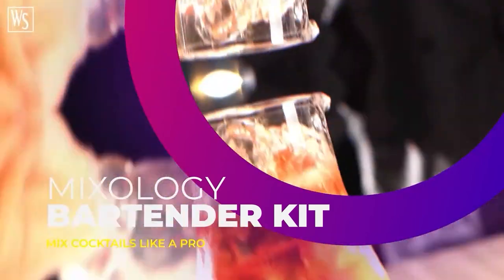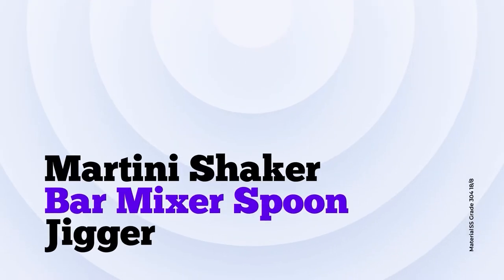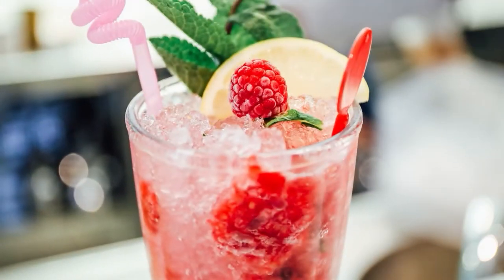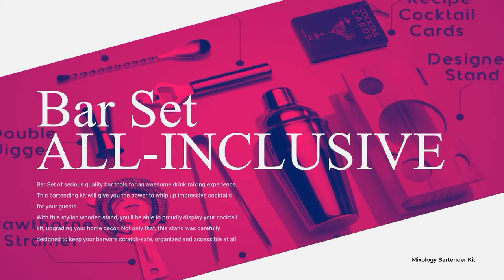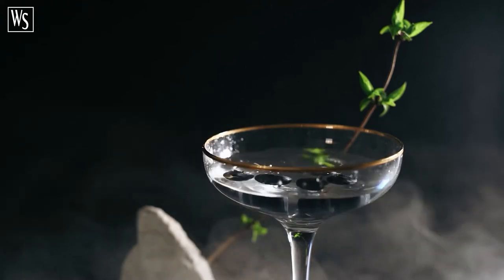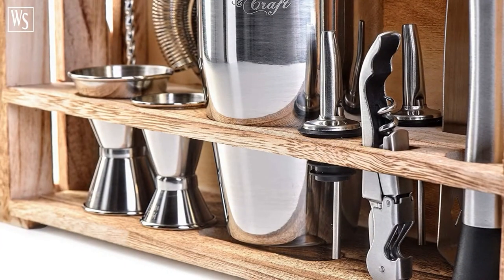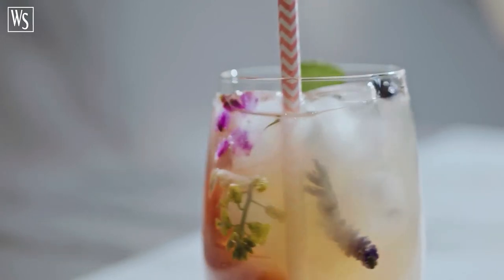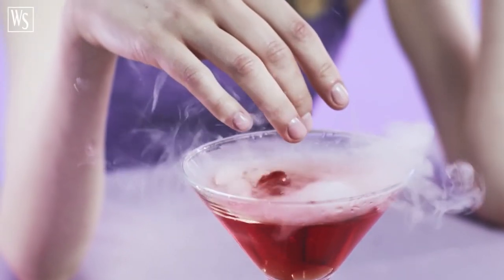Mixology Bartender Kit | Bar Set Cocktail Shaker Set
Mixology Bartender Kit with Stand | Bar Set Cocktail Shaker Set for Drink Mixing - Bar Tools: Martini Shaker, Jigger, Strainer, Bar Mixer Spoon, Tongs, Bottle Opener | Best Bartender Kit for Beginners

New Apple AirPods Pro

Dickies Men's Dri-tech Moisture Control Crew Socks Multipack

Bar Set Cocktail Shaker Set for Drink Mixing - Bar Tools: Martini Shaker, Jigger, Strainer, Bar Mixer Spoon, Tongs, Bottle Opener

MIX COCKTAILS LIKE A PRO » This bartending kit makes professional-level mixology shockingly easy. With all the essential bar accessories and leak-proof cocktail shaker, you won't have to worry about any mess, spillage, or getting your measurements wrong. Our martini shaker set also comes with unique recipe cards for a fun cocktail mixing experience.

SLEEK STAND FOR DISPLAY AND STORAGE » Attracting your guest's attention has never been so easy. With this stylish wooden stand, you'll be able to proudly display your cocktail kit, upgrading your home decor. Not only that, this stand was carefully designed to keep your barware organized and accessible at all times  No more clutter in your kitchen drawers and cabinets.

BE THE BEST GIFT-GIVER » Wouldn't you be excited? an elegant bar tools set + a stylish wooden stand + cocktail recipes cards, all packed inside a classy gift box. Whether it's an anniversary, wedding, Christmas, Father's day or any other occasion, your recipient will be thrilled like a child in a candy store. The one present they'll remember.

TOP QUALITY PERFORMANCE » Heavy-duty and high-grade, bar kit. This entire cocktail set is made of stainless steel alloy: SS304 & SS430. Worry not. it’s all dishwasher compatible, so forget about wear and tear with these bar supplies.